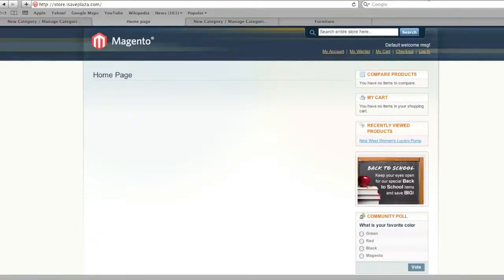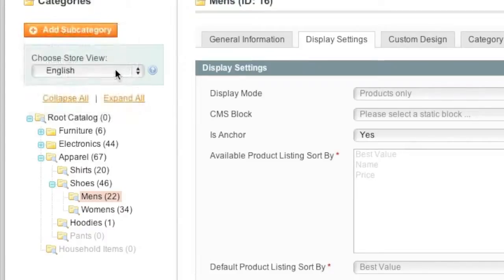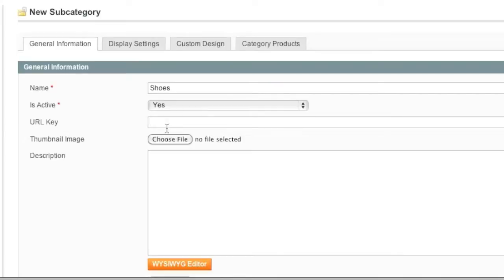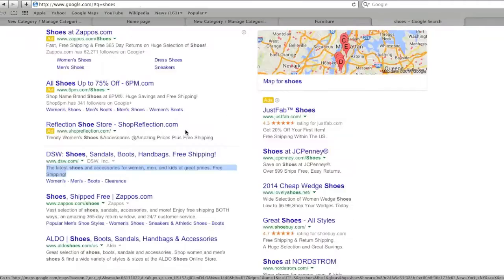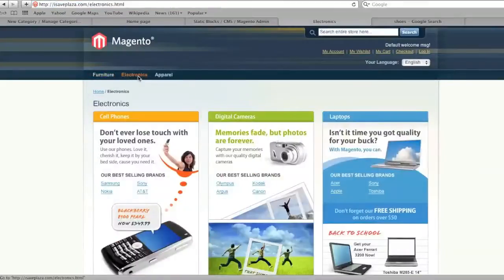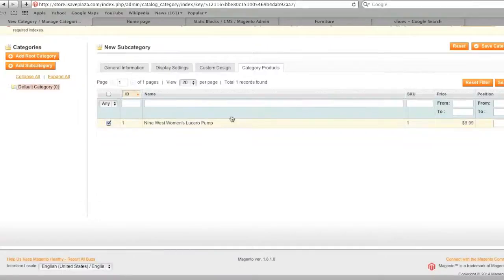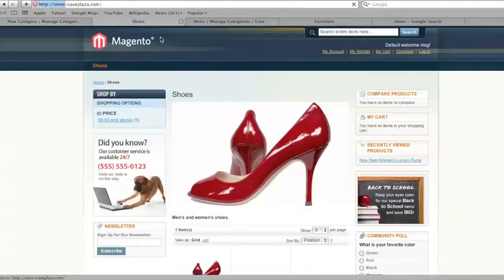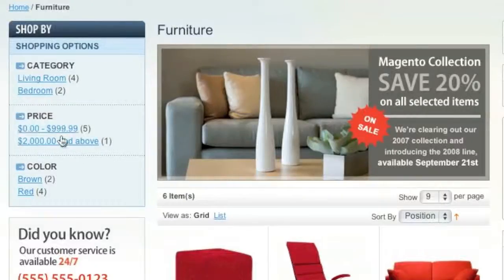Creating Categories and Subcategories in Magento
In this tutorial I show you how to add categories and subcategories to your Magento store. The tutorial also covers META tags, store views, design and more.